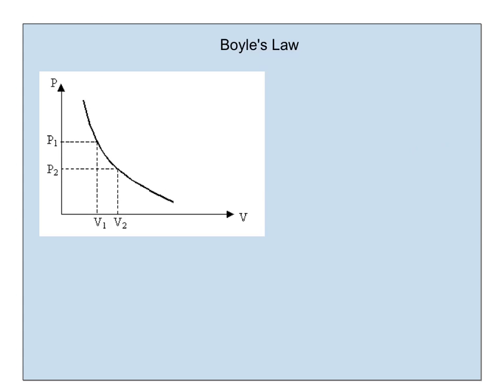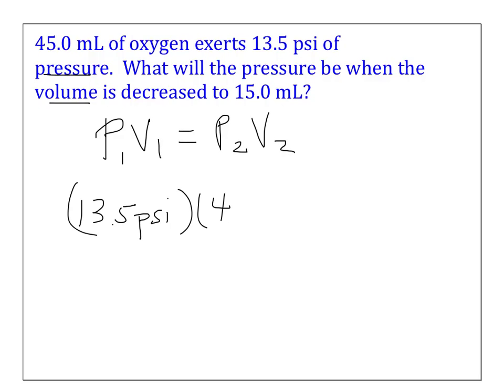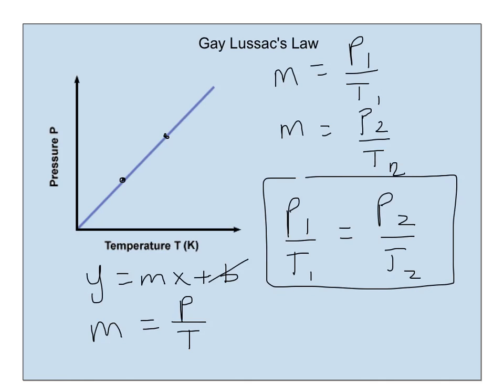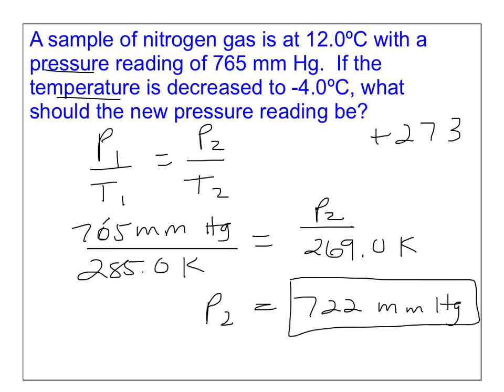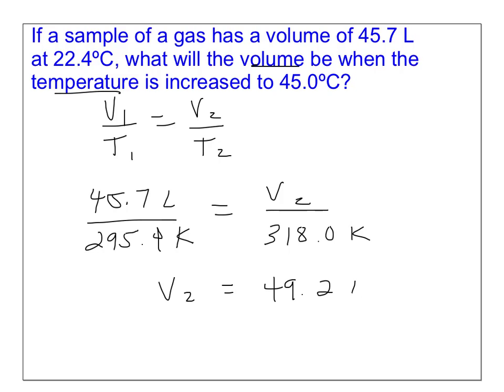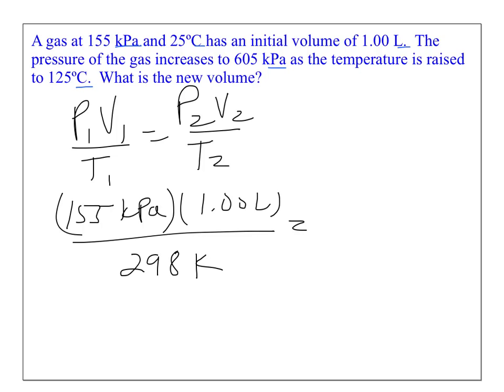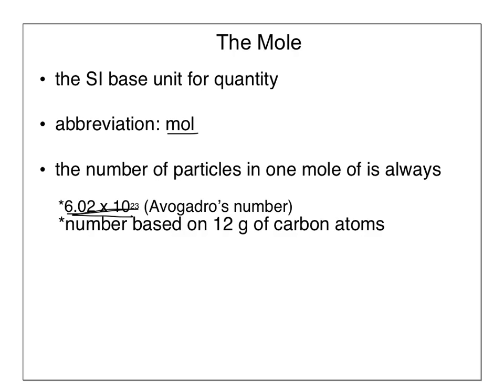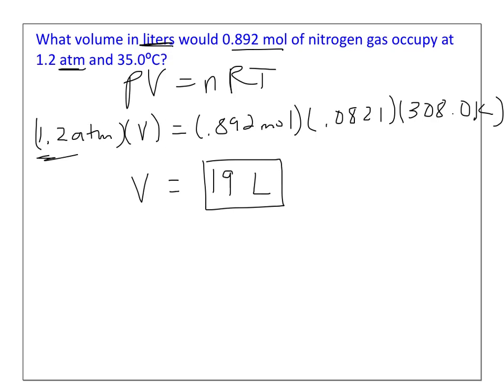Gas Law Calculations